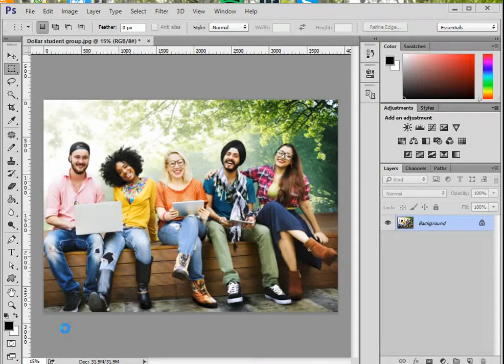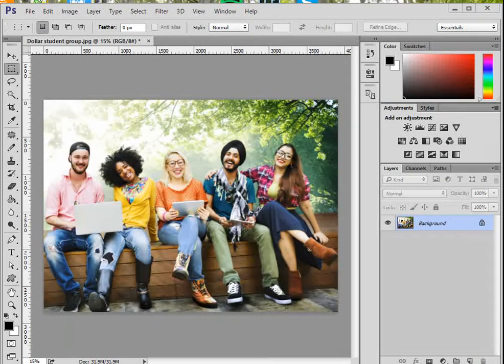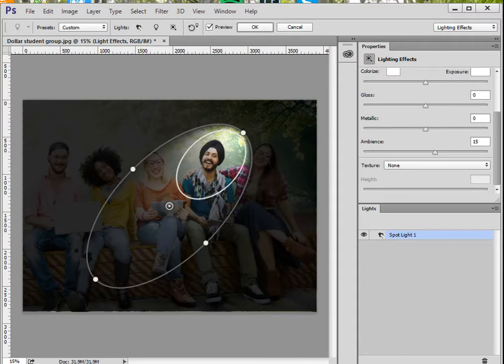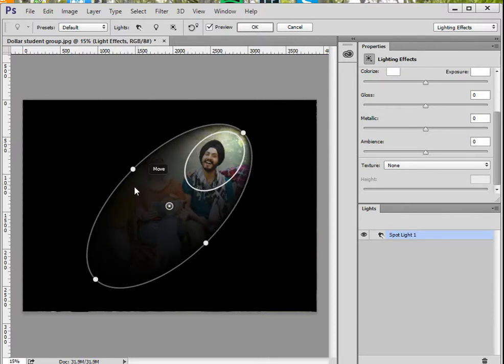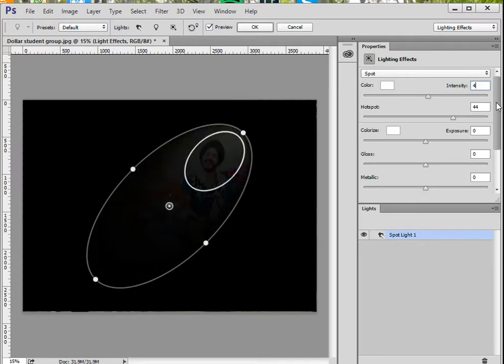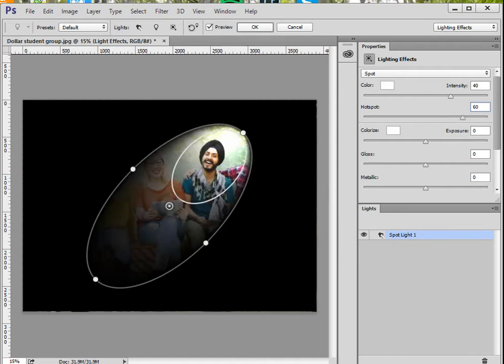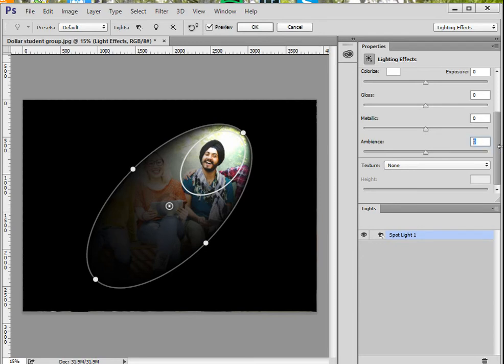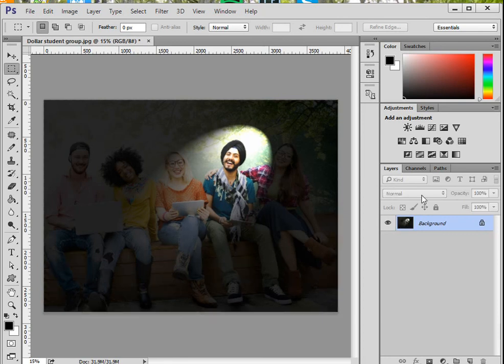Photoshop spotlight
Learn how to use Photoshop's Lighting Effects feature.